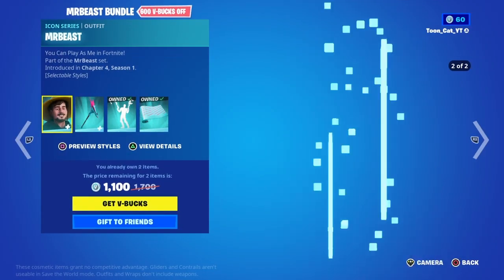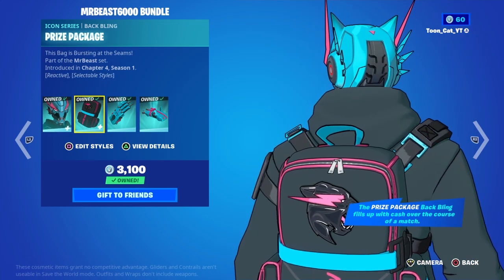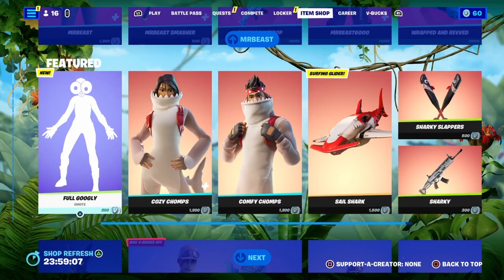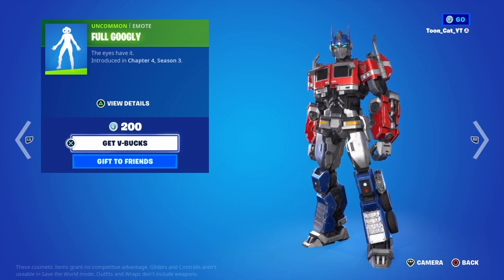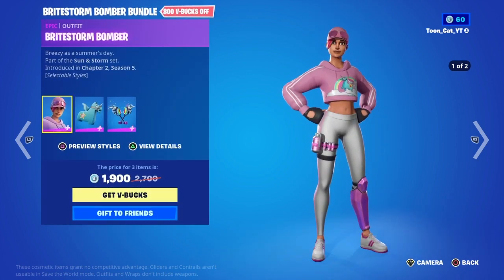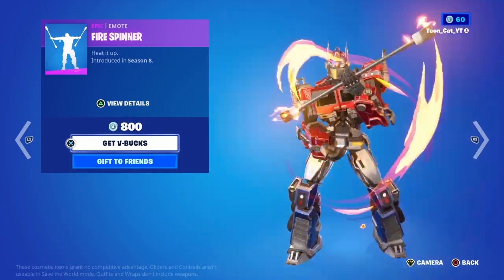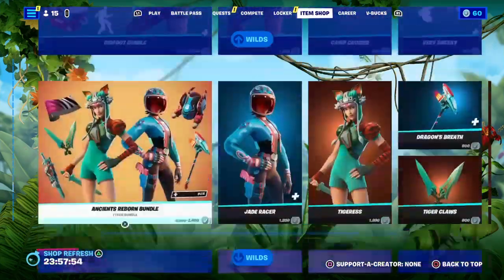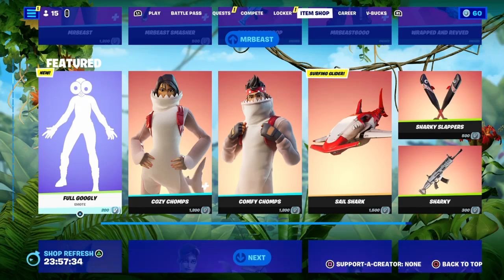Fortnite Item Shop *NEW* Full Googly Emote! [ June 14th, 2023 ]